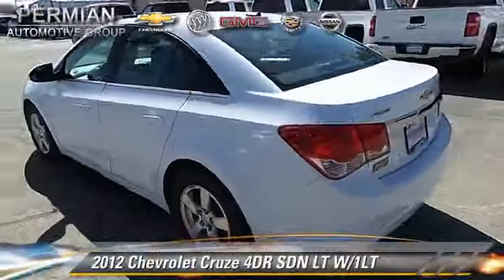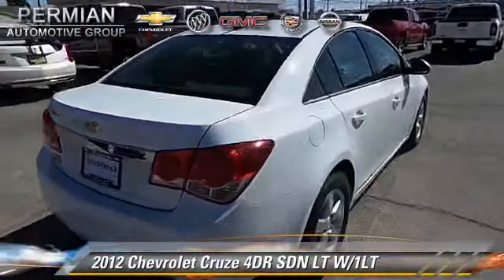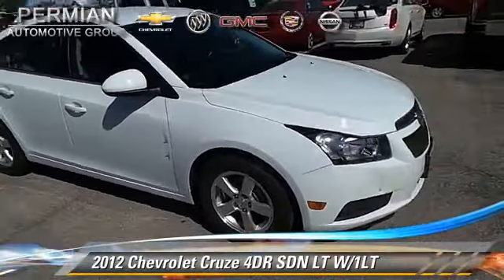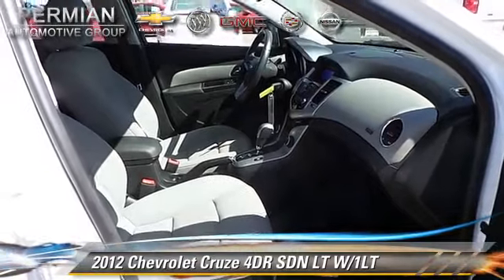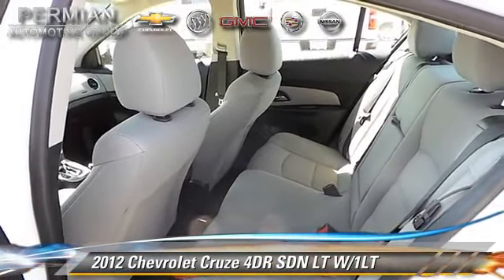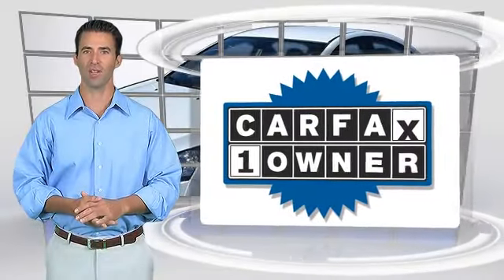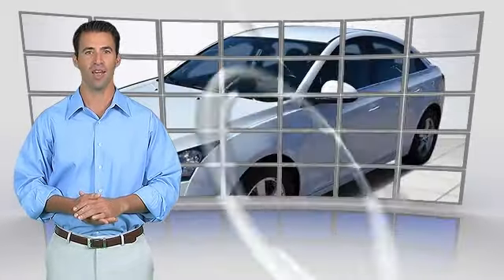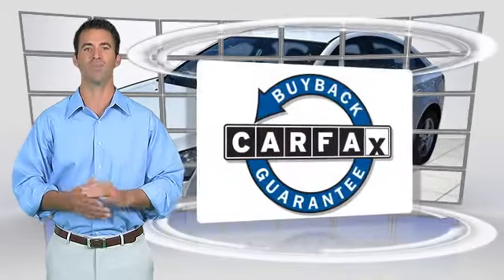Permian GMC, Hobbs NM 88240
Permian GMC

[DFIN:3:2959828:I:1226:D5DCA005:3a63c01587391be4692af3bc134d18c2]